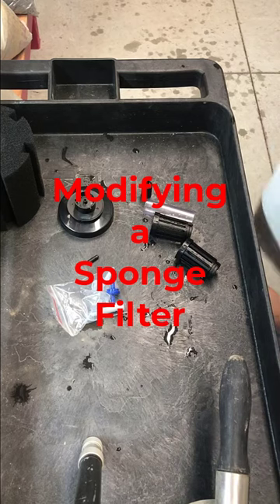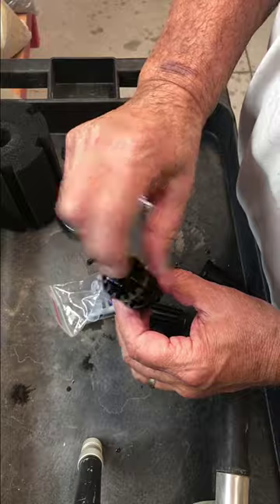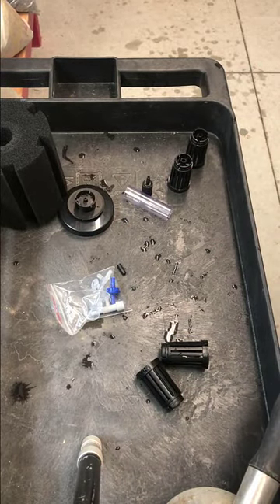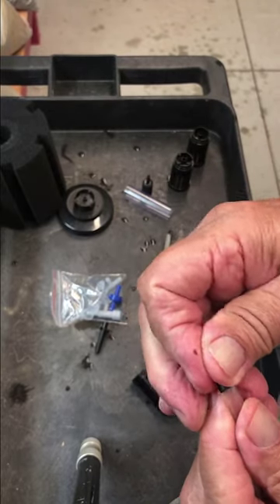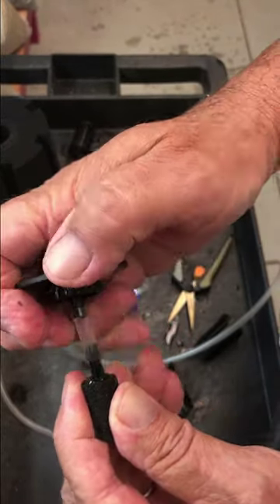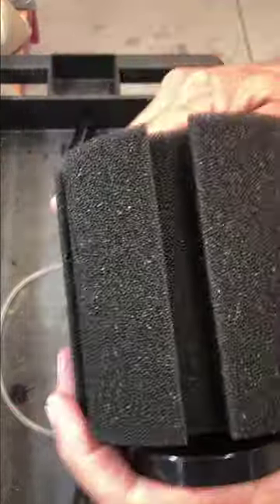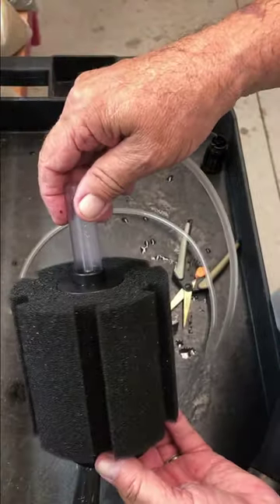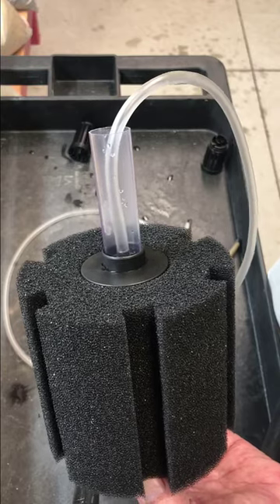How to modify a Sponge Filter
I learned this method of modifying a sponge filter from Cory McElroy at Aquarium Co-OP. The idea is to break up the larger bubbles that tend to cause more splashing and reduce the bubble size to much finer bubbles - almost a fine mist.